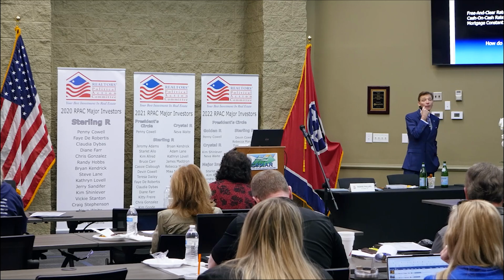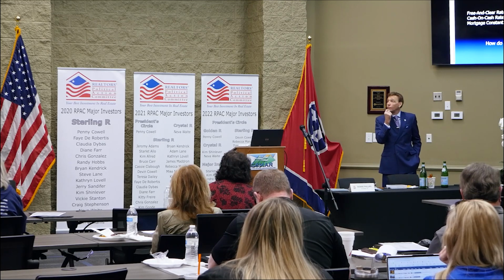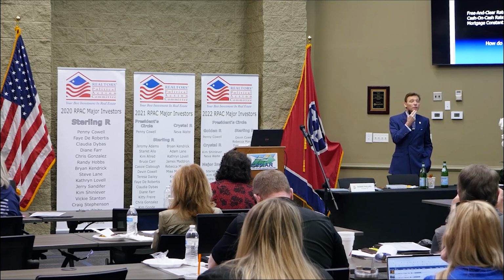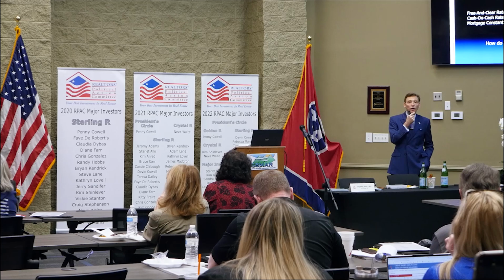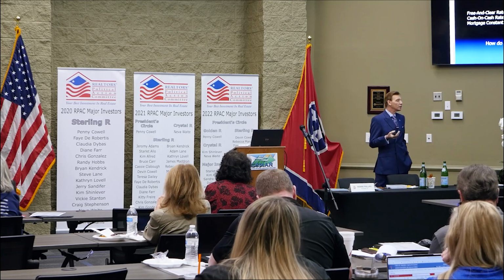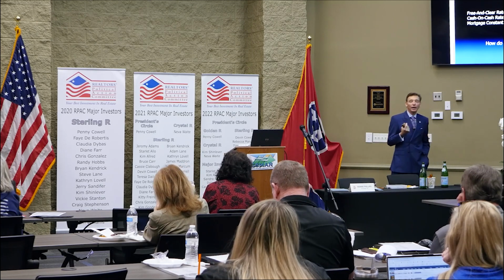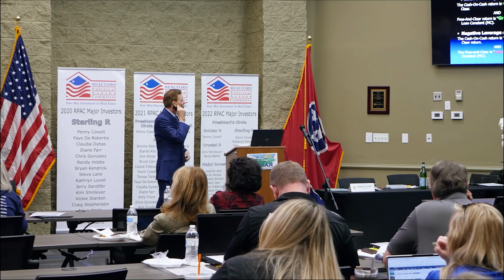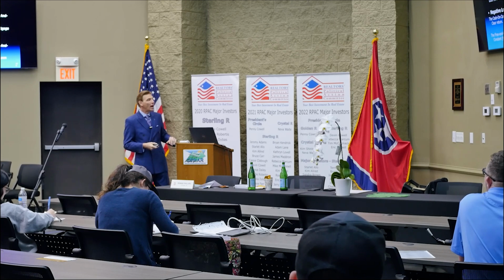Introduction to Investment Properties Excerpt